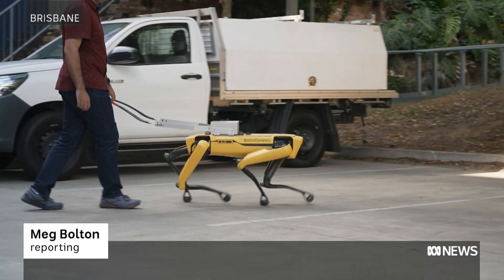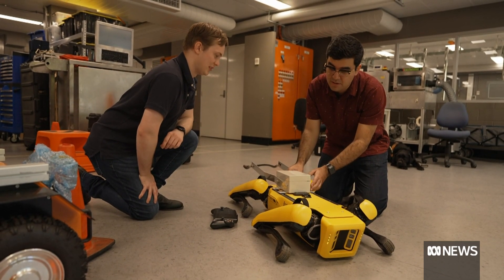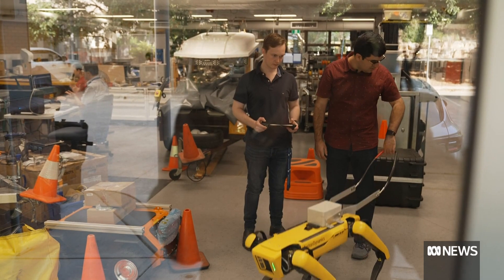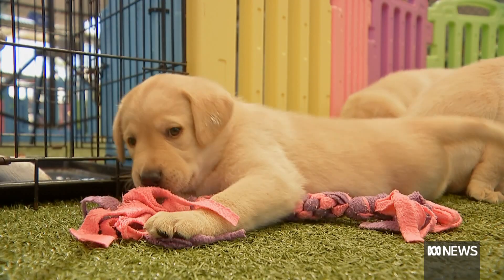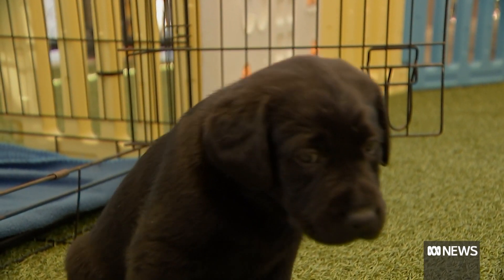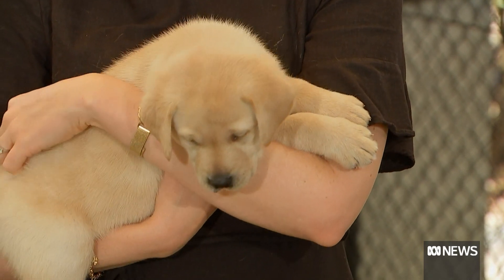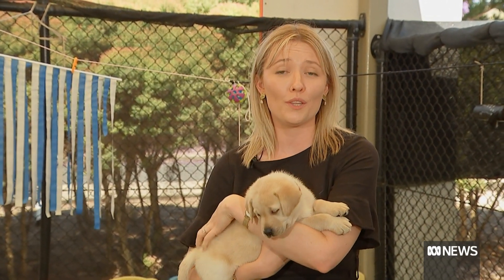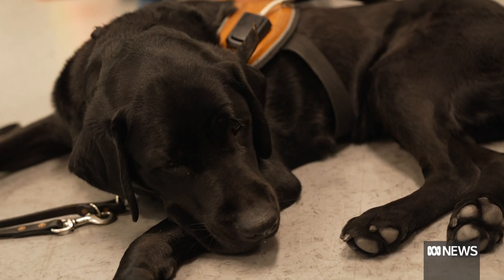Queensland students making robotic guide dogs the future | ABC News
A headless, tailless robot dog called Spot has the potential to make a big difference for people across the world with vision impairment thanks to Queensland researchers.

Students at the Queensland University of Technology are modifying Spot to become a guide dog.

Electrical engineering student Santiago Velasquez said his experience as a guide dog user motivated him to take a bold leap forward in the assistance animal industry in a thesis he believes is a world first.